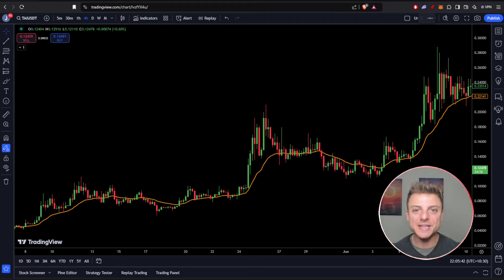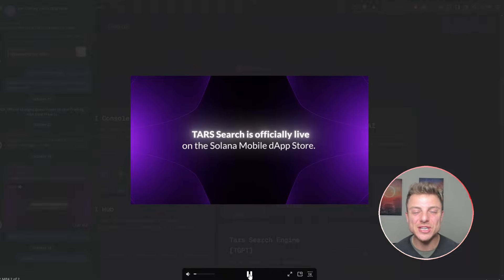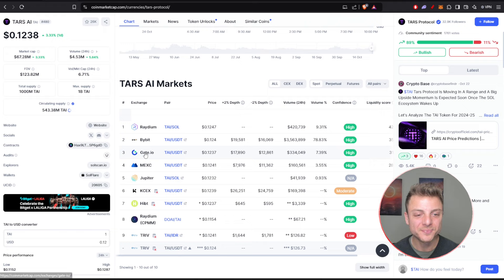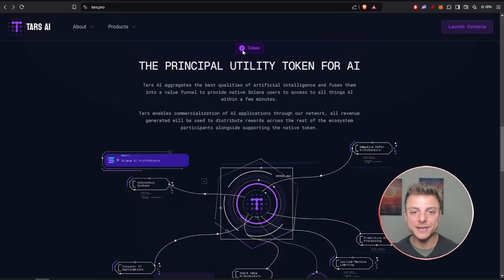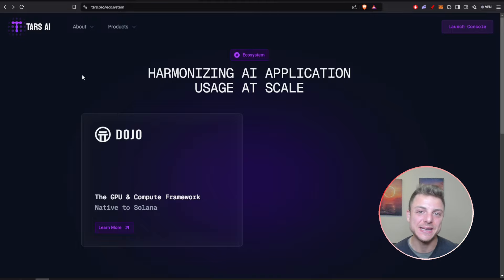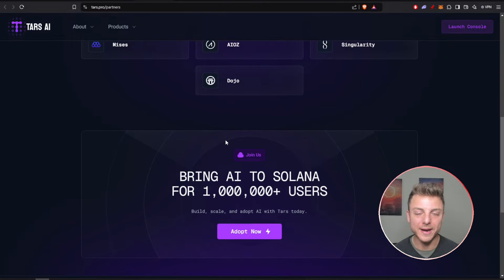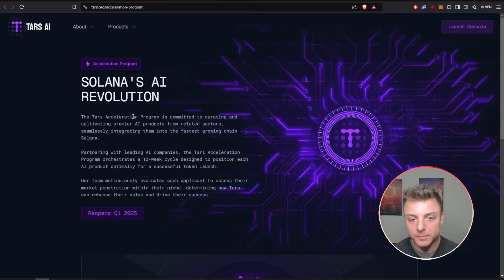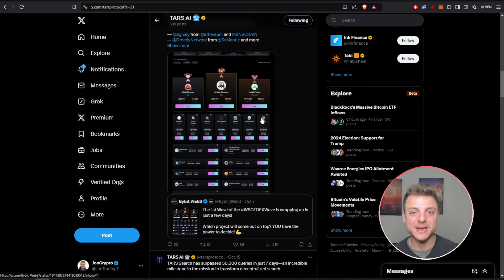NEW 100x A.I Project backed by Solana? (Do NOT Skip This)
🧙‍♂ TradeWiz #1 Memecoin Trading Bot + Copy Trading + Wallet Analyzer

Chapters
0:00 Introduction
0:22 NEW 100x A.I Crypto Project?
1:49 CoinMarketCap Details
2:26 Technical Analysis
3:23 Token Utility
7:39 Social Media Channels

 - Jon Trading -